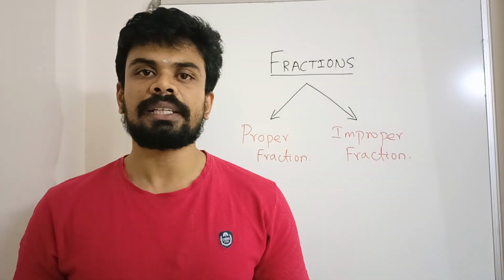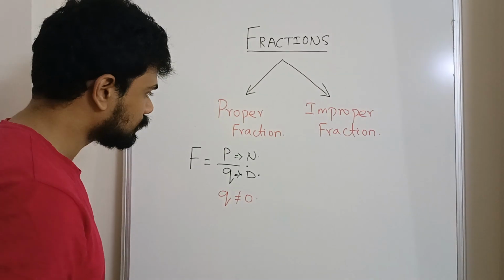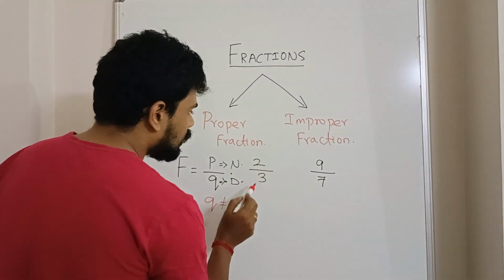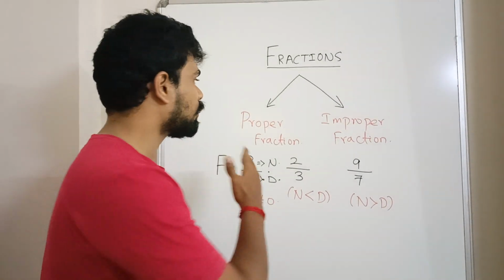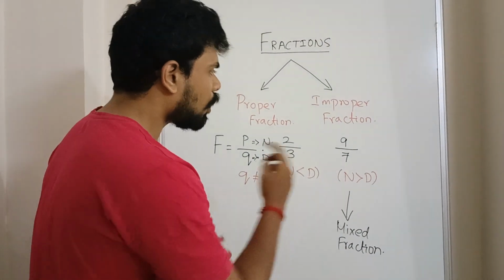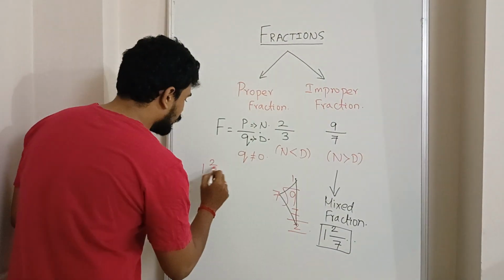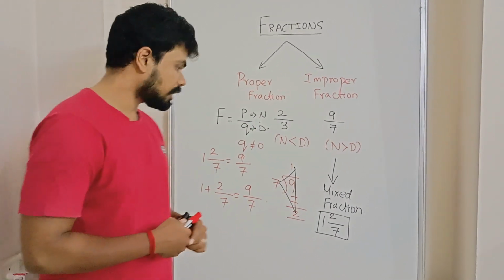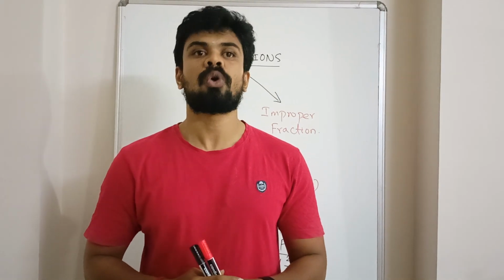Aptitude - Fractions and its types english # proper and improper fractions